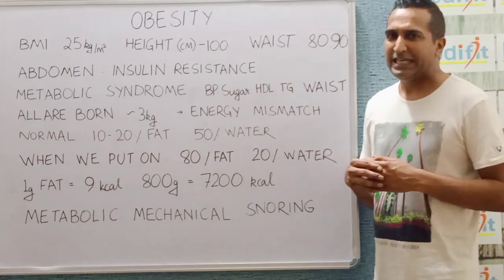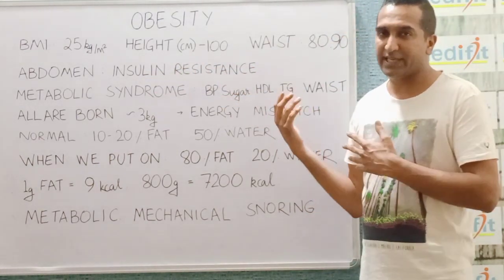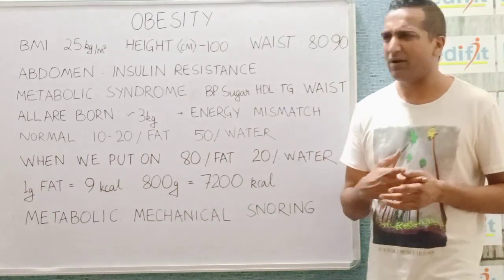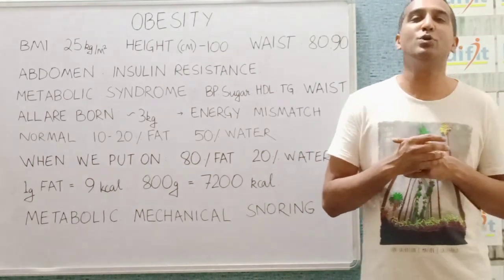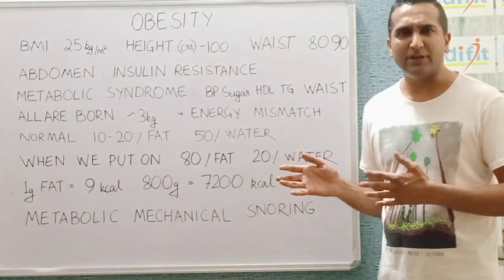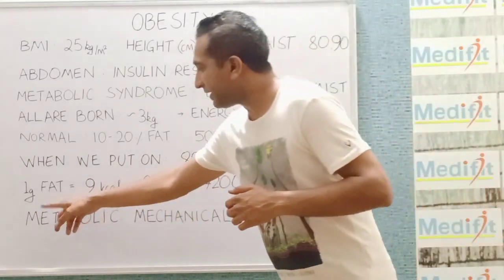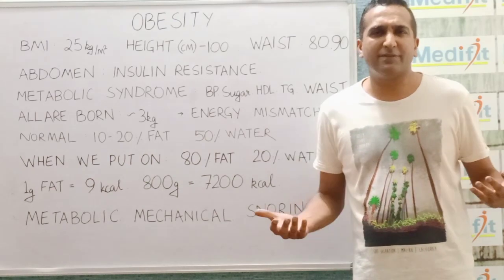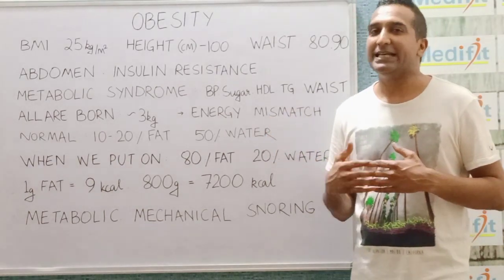7) OBESITY: THE BIOLOGY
Learn the reasons and implications of obesity. Metabolic, mechanical issues and the role of central obesity. Snoring and sleep apnea.